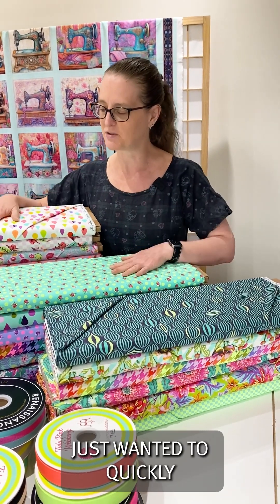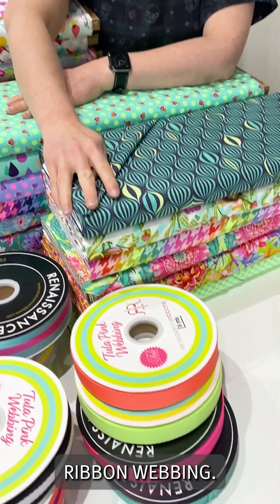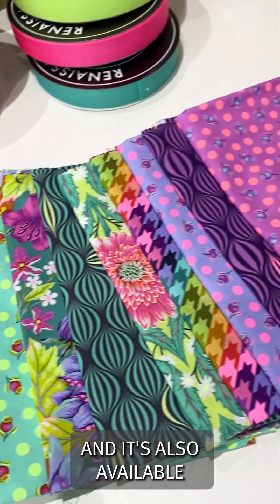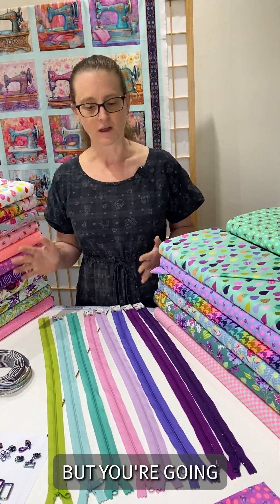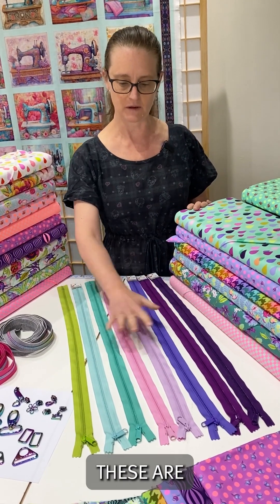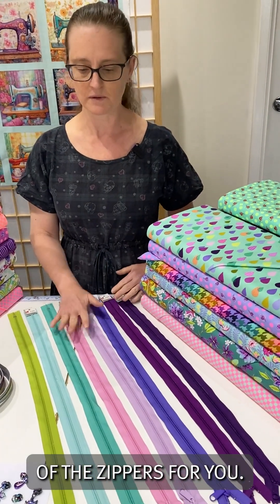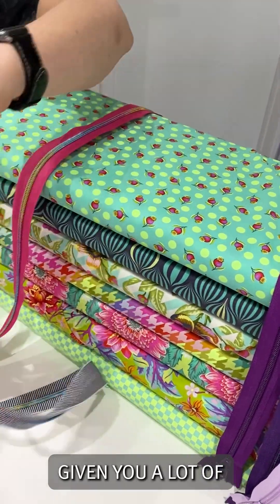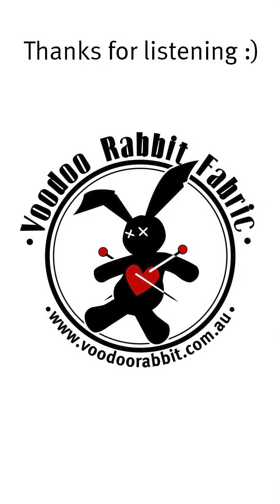Tula Pink Untamed Collection with Webbing and Zippers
Check out the latest Tula Pink Untamed collection alongside the matching Renaissance Ribbons Webbing. We also delve into which of our zippers match the collection best.

Zipper Colours mentioned in the video.
Lilac (incorrectly Called Lavender in the video)
Musk
Pink
Delphinium
Tahiti
Dark Purple
Apple Green
Turquoise
B&W Stripe